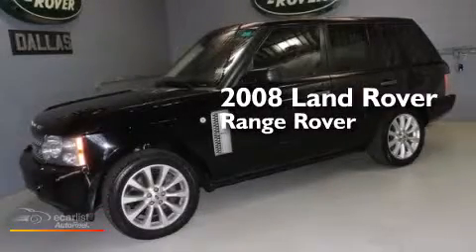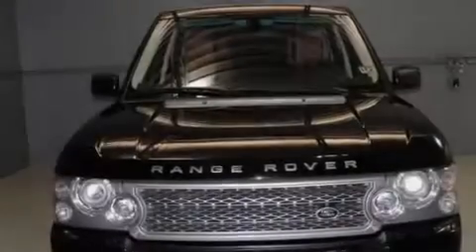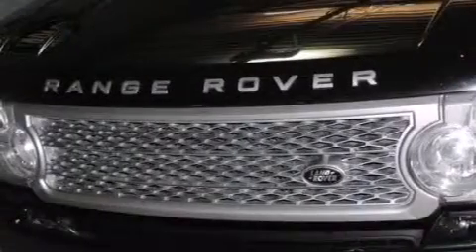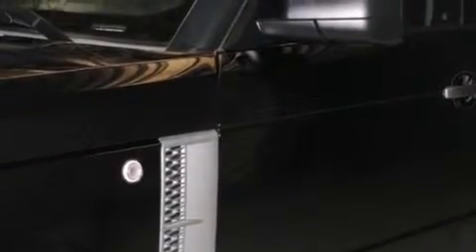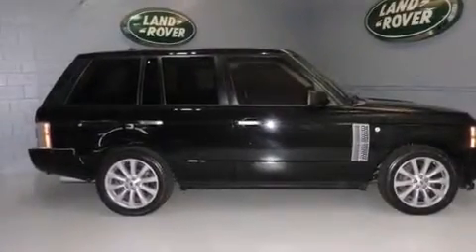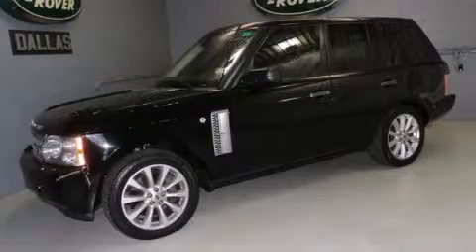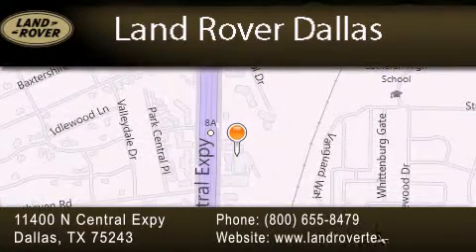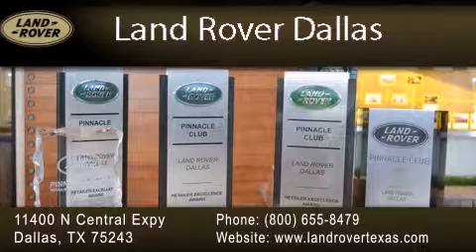Preowned 2008 Land Rover Range Rover Dallas TX 75243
We have been honored to serve the Dallas TX area , we promise that your experience at our dealership will exceed your expectations ! Year : 2008 Make : Land Rover Model : Range Rover Engine : 4.2L Supercharged V8 Engine Trans . : Automatic Exterior : Other Miles : 52,623 Interior : Other Stock : R1180-1 Land Rover Dallas 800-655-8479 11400 North Central Expressway Dallas , TX 75243